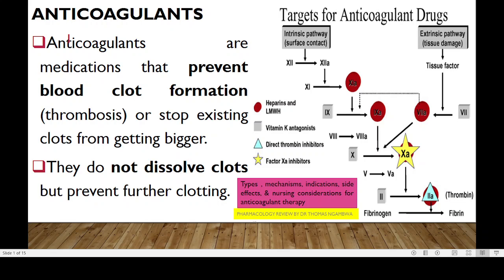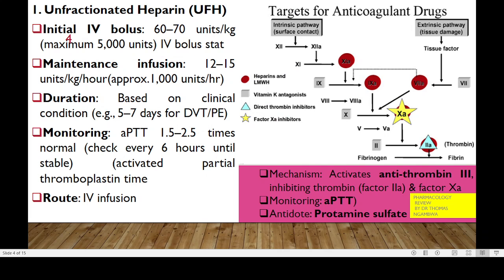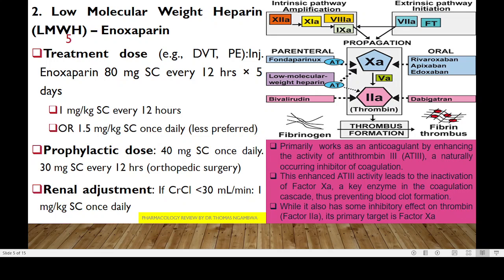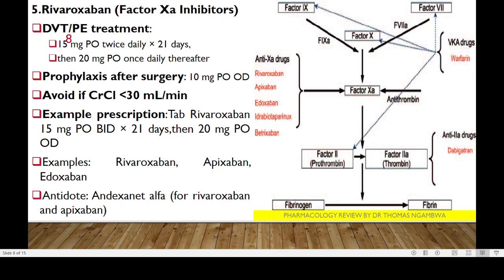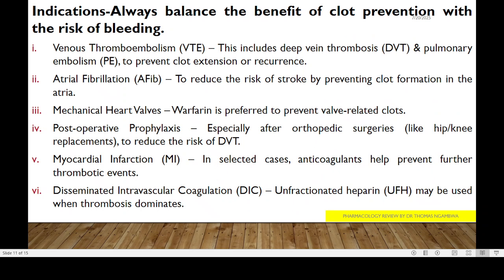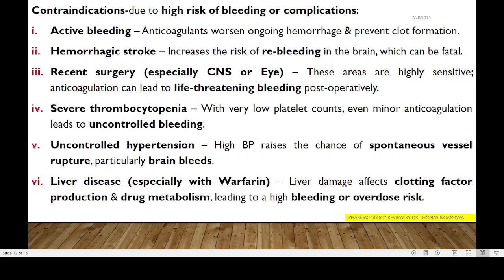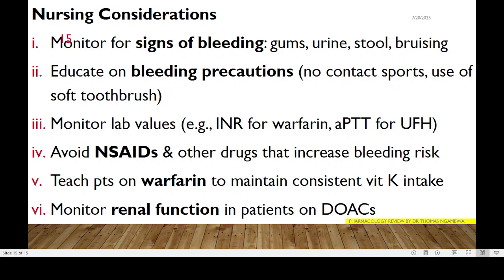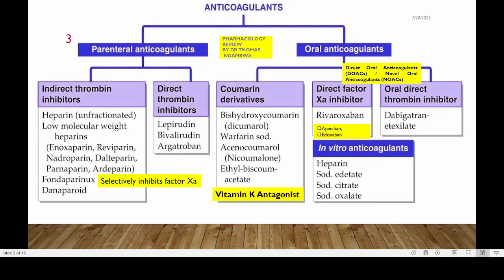ANTI-COAGULANTS—HEPARIN, WARFARIN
Hello, audience, welcome here
3. Quiz on the heparin drug
4. Quiz on the warfarin drug